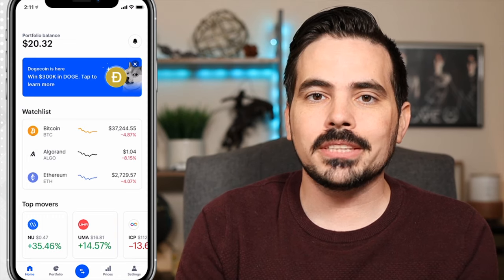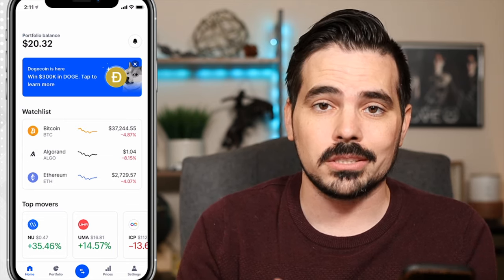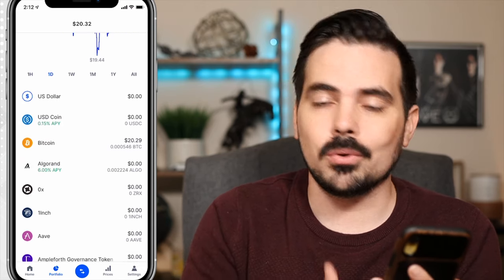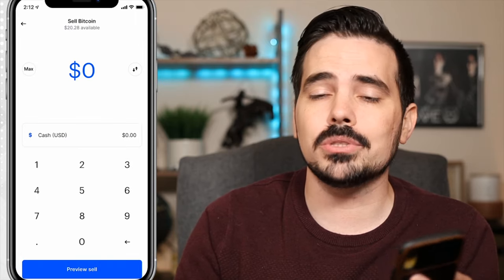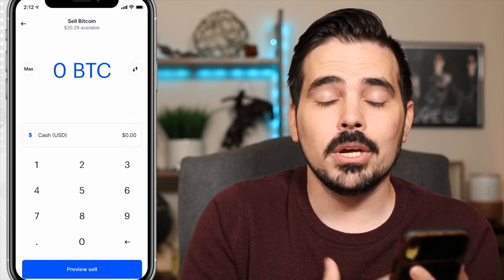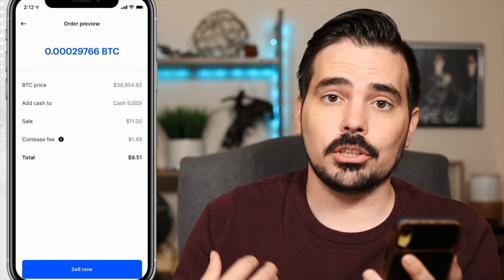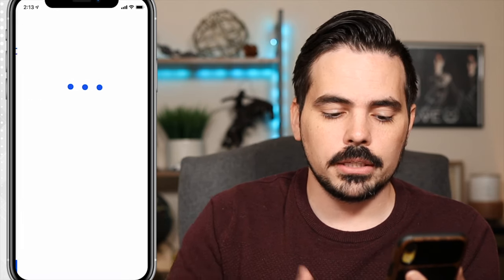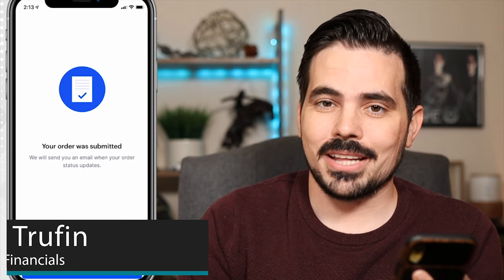How to Sell Your Crypto on Coinbase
👉Get Coinbase today and receive $10 in BTC when you buy $100 in crypto

Recommended resources👇
🎓Refinance your student loans for free to lower your interest rates. $100 bonus for you when using my
Looking for a place to buy crypto and earn interest? Check out BlockFi and even get up to a $250 bonus for using our
Check your credit score for free with Credit Karma:
Great online bank to use, check out SoFi Money (Get a $50 Bonus)